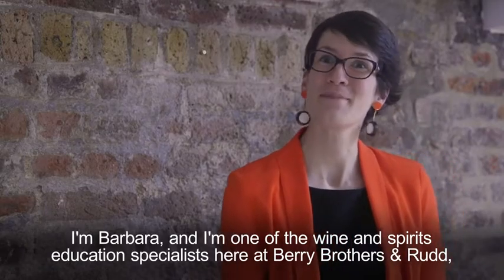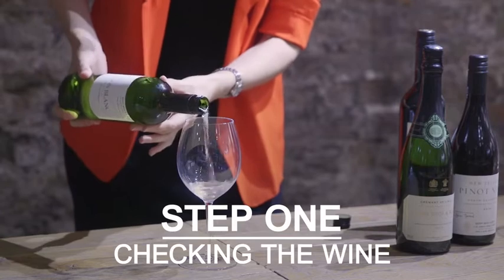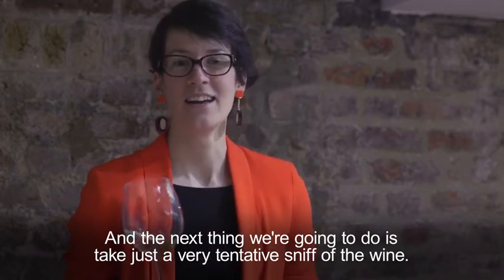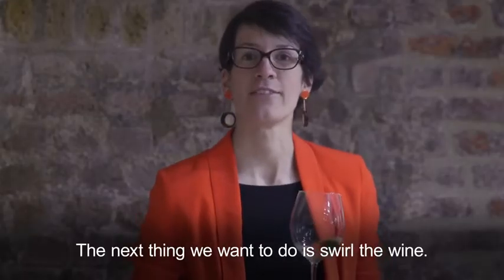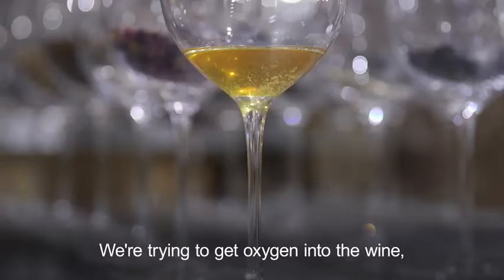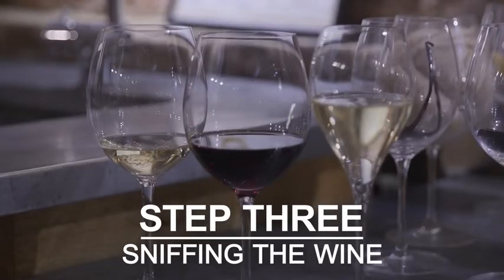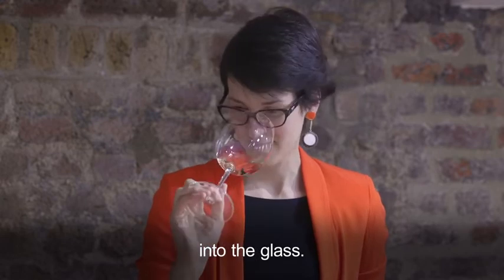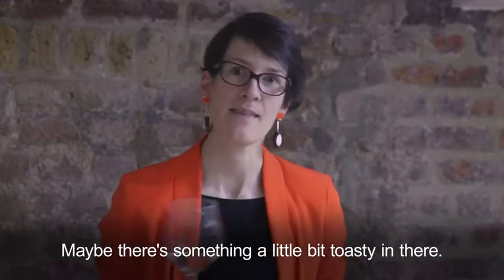Expert explains how to taste wine for beginners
The chance to try tasty local wines is one of the highlights of travelling to a thoroughbred wine-making country. And the holiday spirit often makes tourists less prone to worrying about splashing out on a pricey bottle – but are they wasting their money if they do? Does paying a bit more really mean better-tasting wine? MailOnline Travel decided to find out by conducting a Cheap vs Expensive blind tasting of wines from countries popular with tourist connoisseurs to see if extra pennies mean more pleasure for the palette.